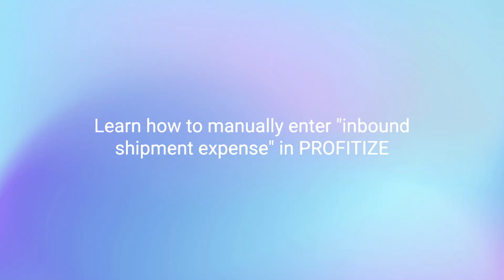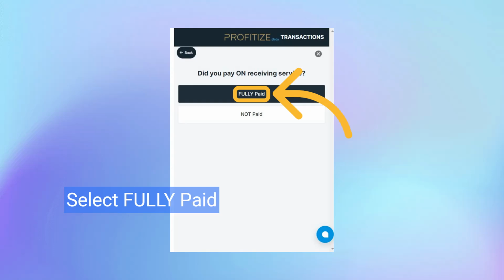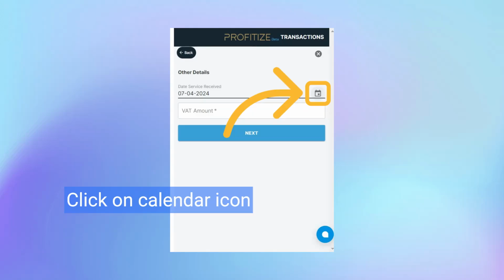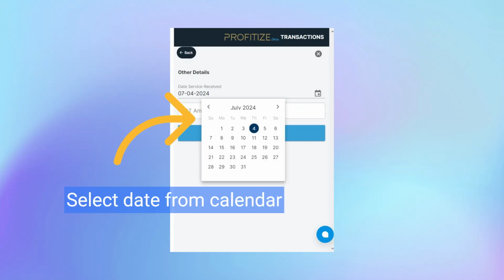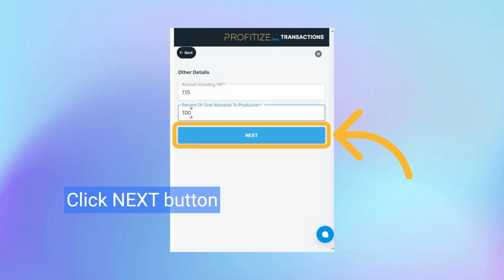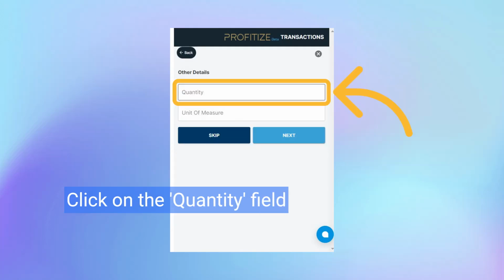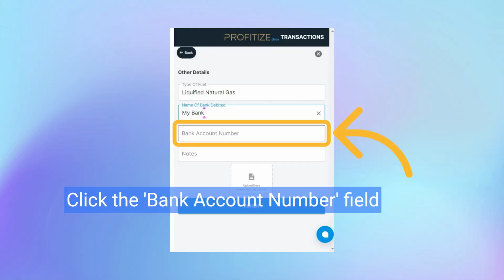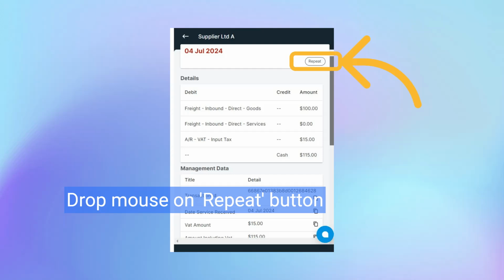How to enter inbound shipment expense in PROFITIZE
A comprehensive guide on using the PROFITIZE web app to enhance financial literacy and management for small businesses.

Timestamp:
0:00 - Introduction to Manual Entry of Inbound Shipment Expense
0:07 - Starting the Transaction Entry
0:23 - Selecting Inbound Shipment Options
0:27 - Payment Status Options
0:46 - Choosing Between Direct and Indirect Shipping Costs
1:47 - Overview of General Logistics and Indirect Costs
2:43 - Filling Out Detailed Transaction Information
6:57 - Review and Repeat Transaction Process
7:11 - Conclusion and Further Resources